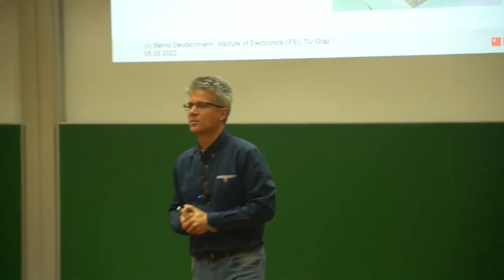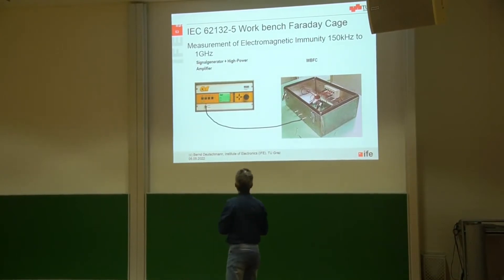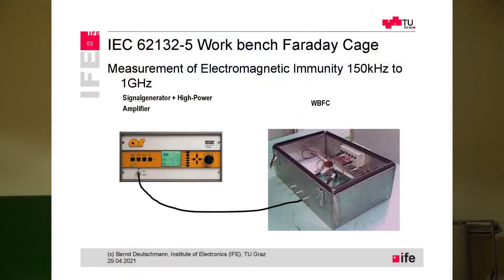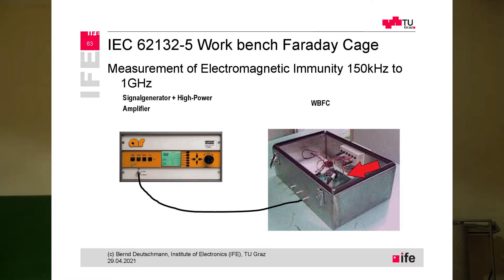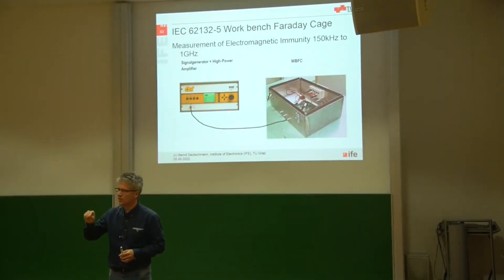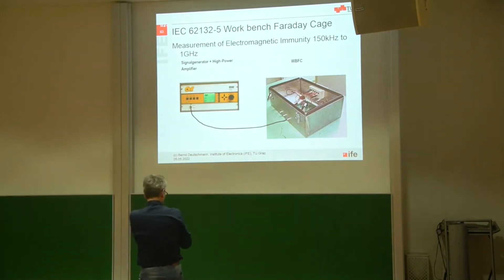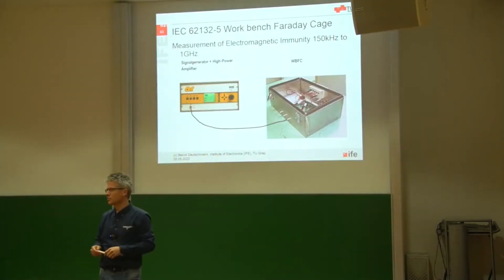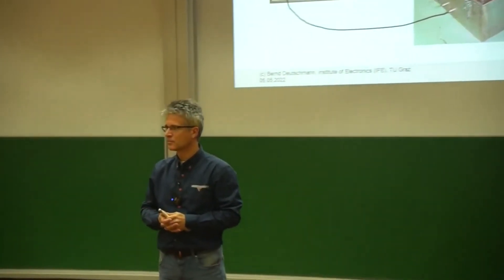Immunity: Faraday Cage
Bernd Deutschmann
439.210 Electromagnetic Compatibility of ICs